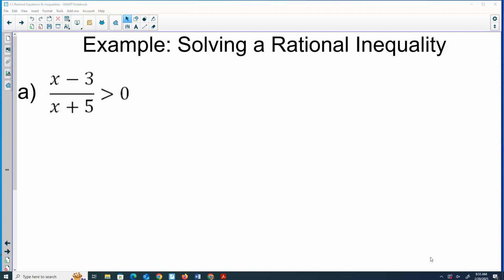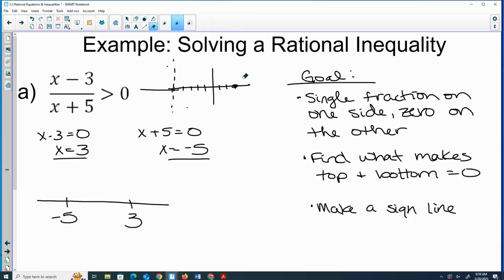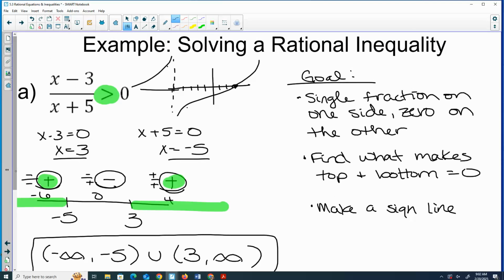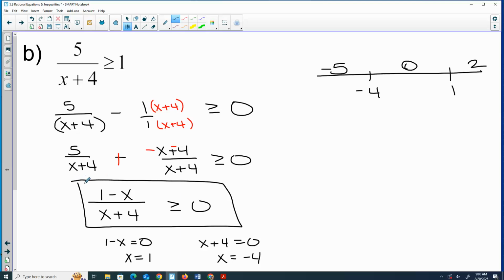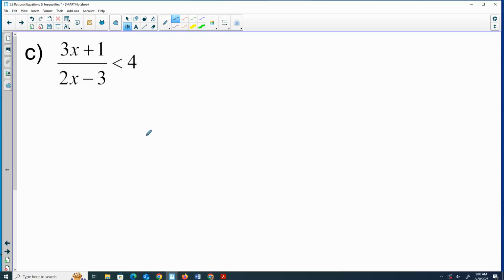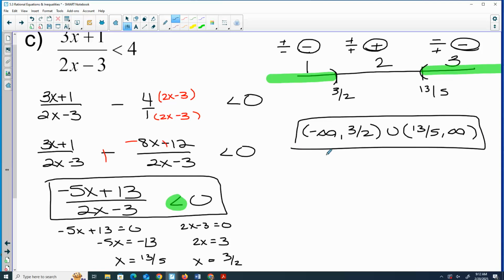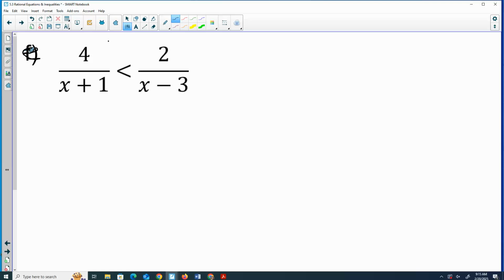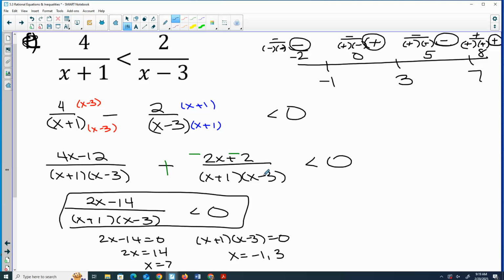Section 5 3 Feb 20